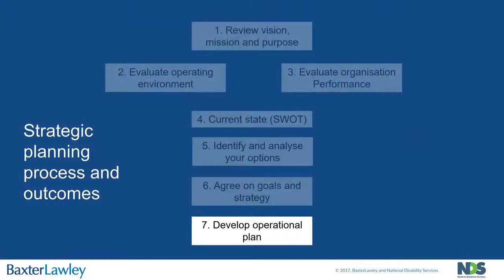2 10 Develop operational plan